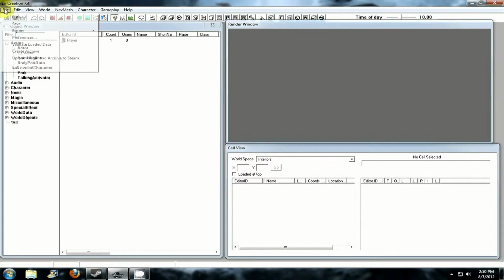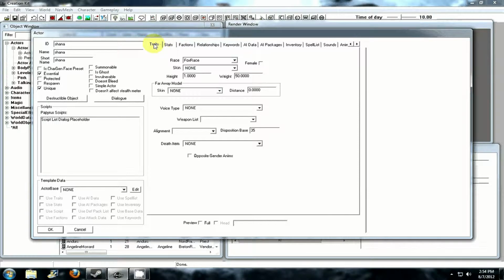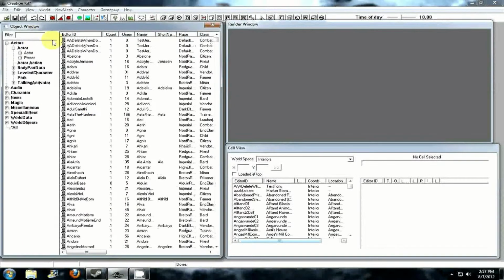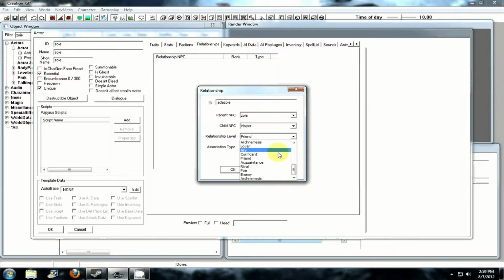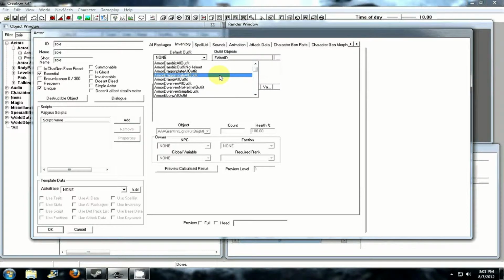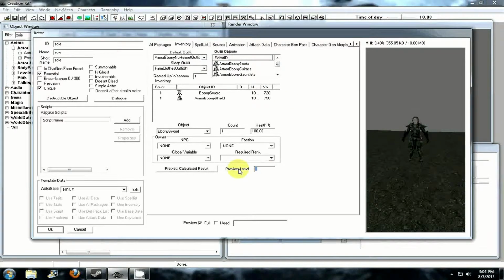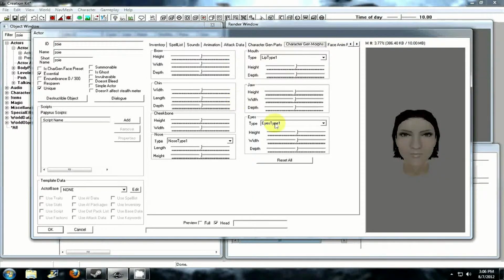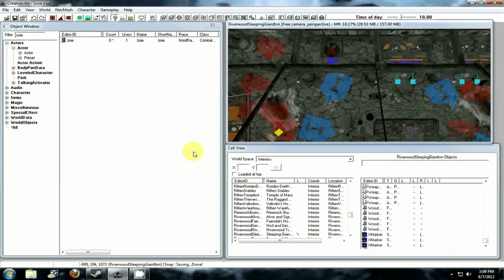How to create a follower (Skyrim Creation Kit)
In this video I am going step by step on how to create a follower for Skyrim hope it help u and i hope you enjoy